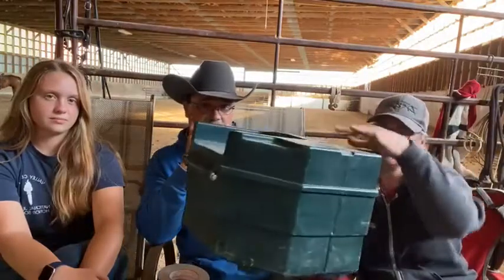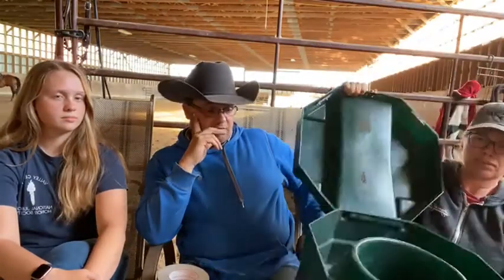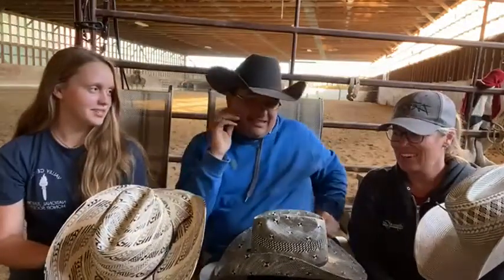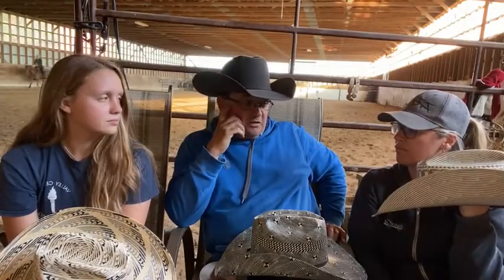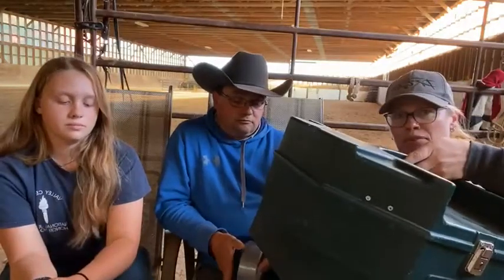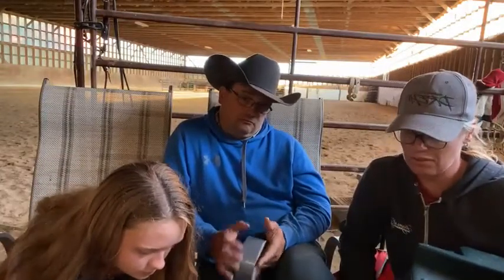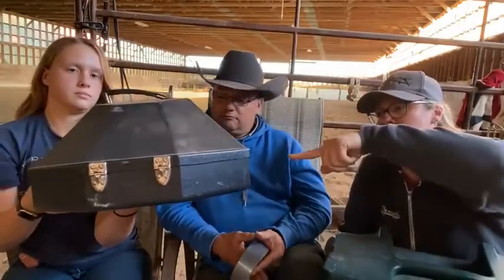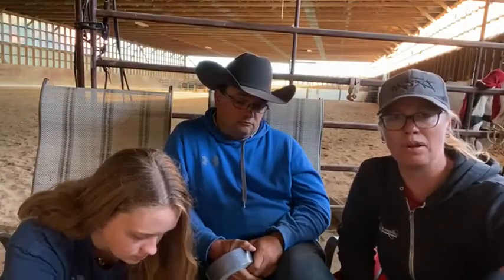Q. What Makes A Good Cowboy Hat?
Great question! There's some thought that goes into purchasing your first hat or upgrading to your "Good Hat". We'll cover it all as well as how to keep it on when you're showing and how to take care of it.

Questions about hats?

🍁If you want to get more involved with everything we have going on from Facebook Q+A's to tack for sale, clinics, and online coaching, be sure to sign up to be an insider ▶

For more info about our online coaching experience, MOMENTUM where we offer valuable coaching like this but with videos, audio lessons, riding plans etc., head over

If you haven't already, check out our FREE trot exercise coaching video 👉🏻

FIND US!